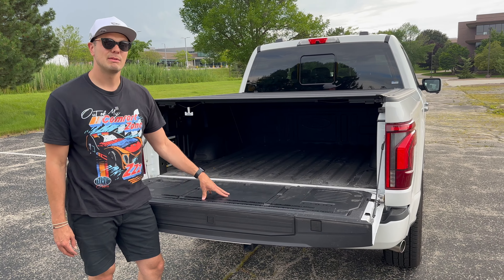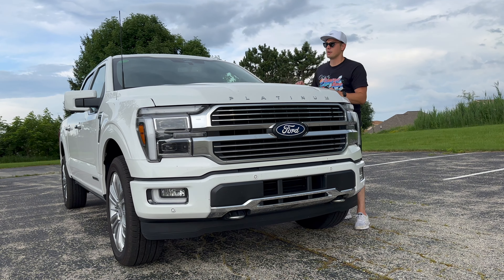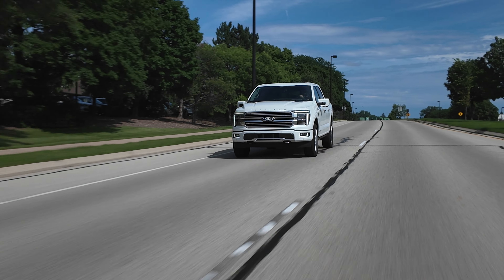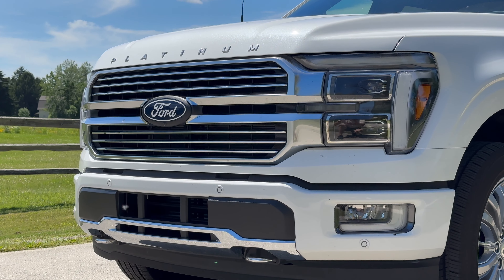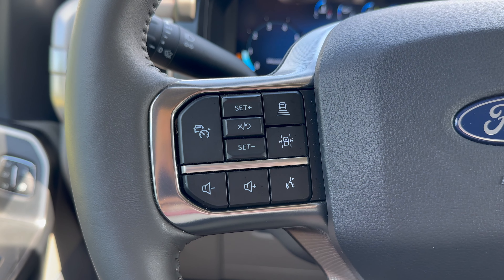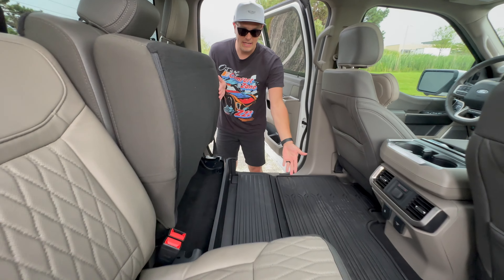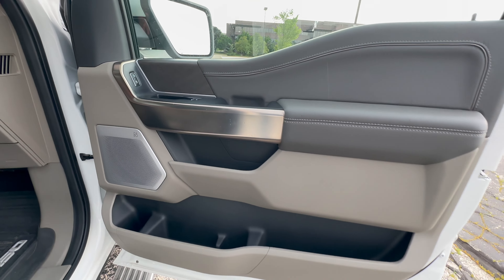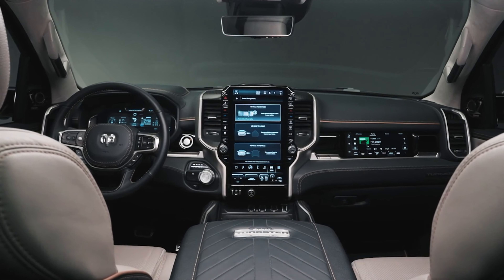1 WORST ❌ And 8 BEST ✅ Things About The 2024 Ford F150 [Powerboost Hybrid]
Ford F150 or RAM 1500?

0:00 - Intro

BAD

0:18 - Less Trucky

GOOD

1:34 - Price/Value

2:14 - The Hybrid [engine options]

5:03 - Pro Power

5:39 - Styling

7:18 - Tech

9:16 - Rear Seats

10:19 - Cabin Experience

11:23 - Driver Assist

12:00 - Duo drive